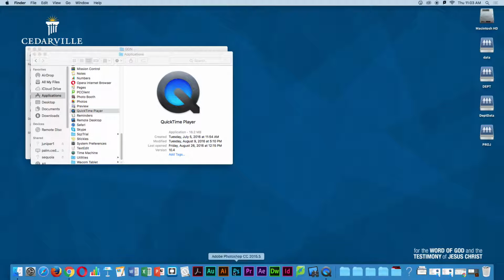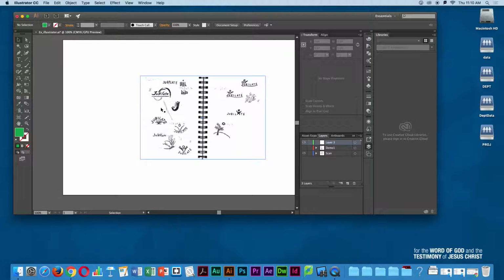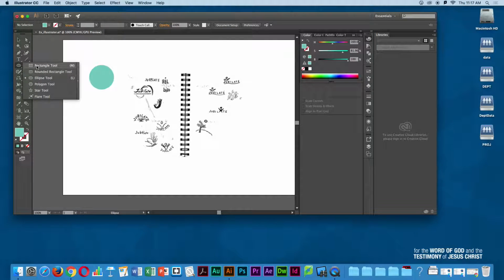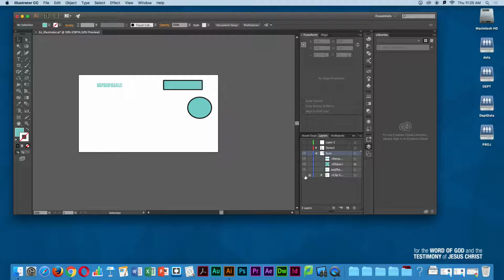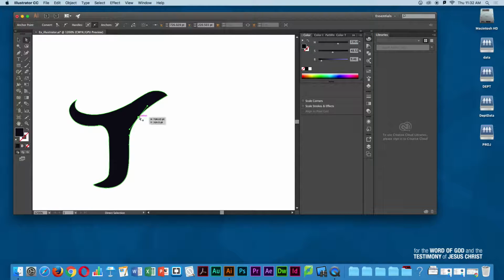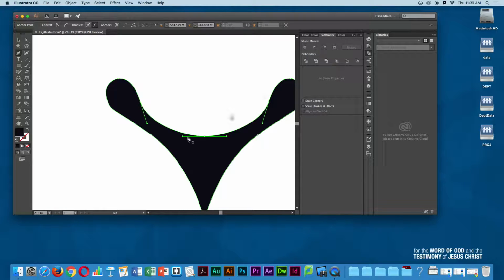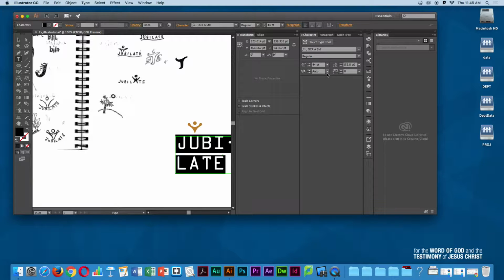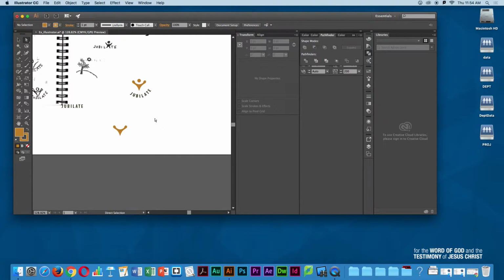GDNM IllustratorDemo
GDnM_IllustratorDemo_09-08-16